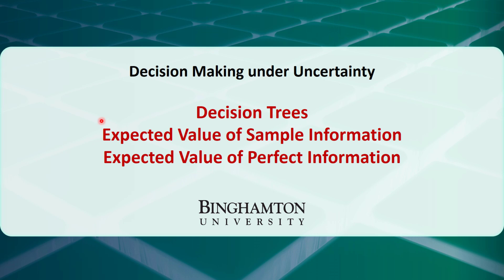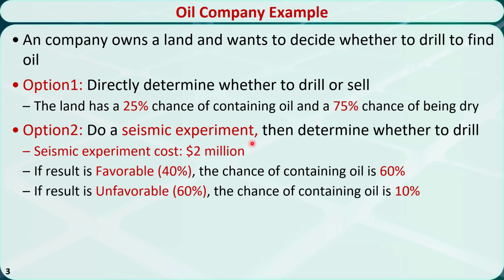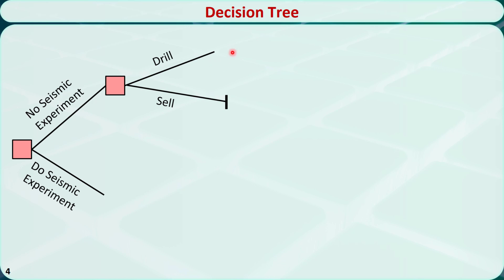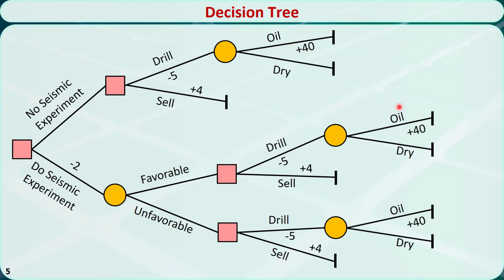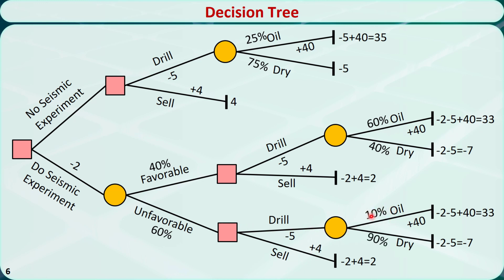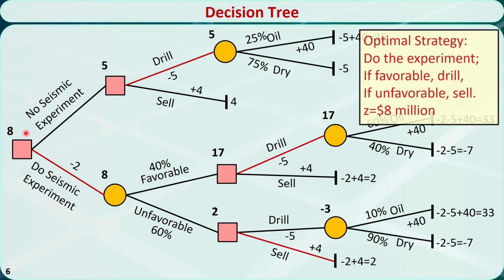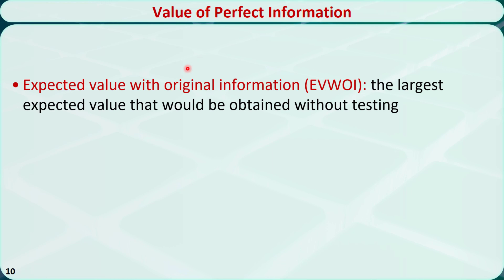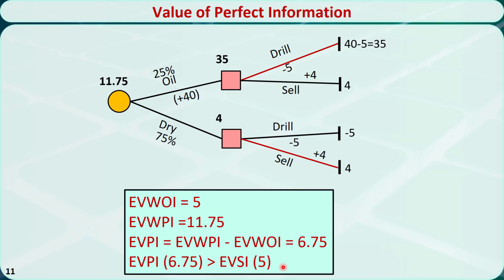Operations Research 11: Decision Trees & Decision Making under Uncertainty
In this video, I'll talk about decision trees, the expected value of sample information, and the expected value of perfect information.